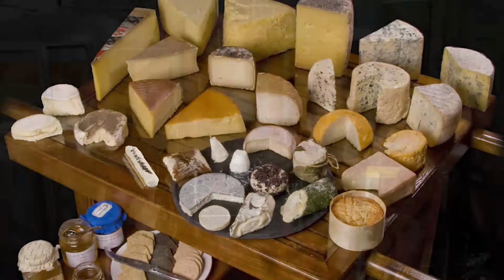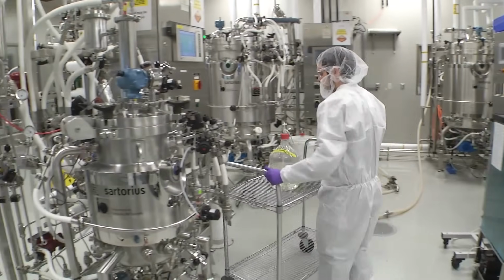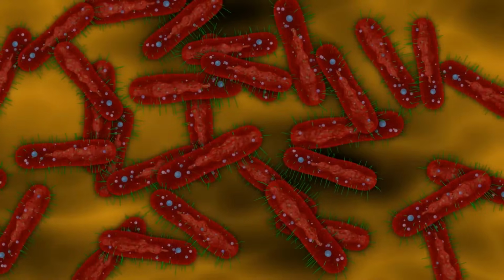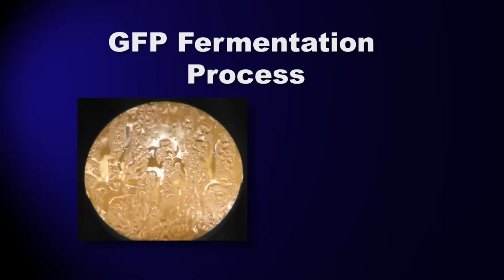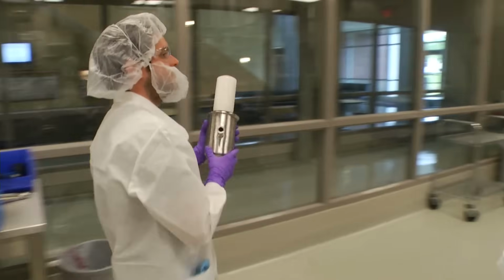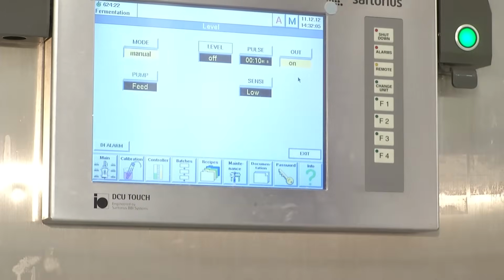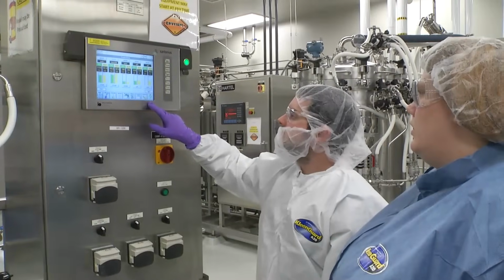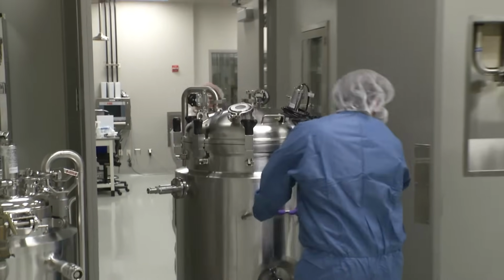Bioprocessing Part 1: Fermentation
This video describes the role of the fermentation process in the creation of biological products and illustrates commercial-scale fermentation at a cellular level.  Included are descriptions of types of fermentation (intracellular, extracellular), types of cells (aerobic, anaerobic), and cell nutrition (media components).

The program follows the production of a batch of Green Fluorescent Protein (GFP) from preparation through harvesting, including growth of seed stock, scaling up, and life cycle growth pattern phases (lag, exponential/log, stationary, death).  Featured throughout is the monitoring of various production process parameters, including time, temperature, pressure, pH, agitation, etc.